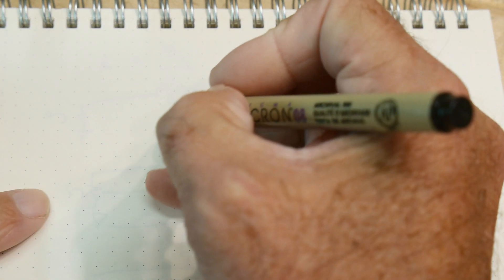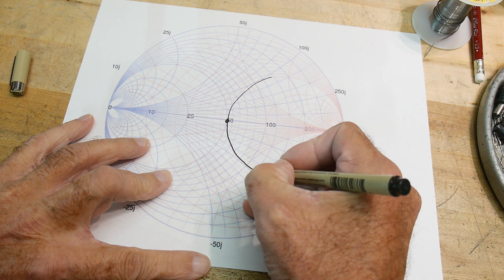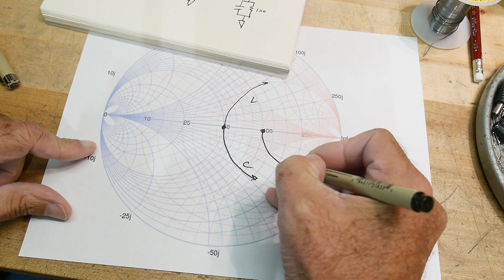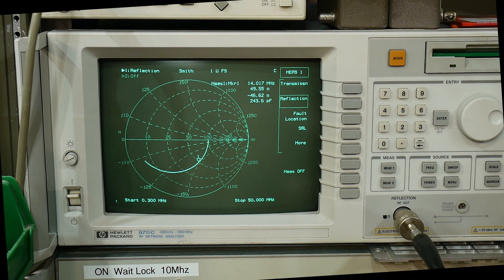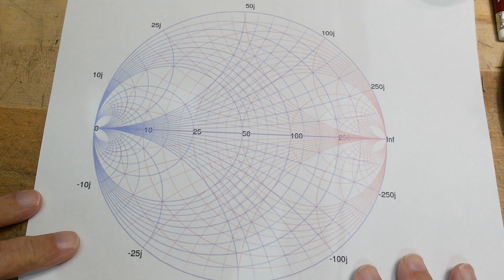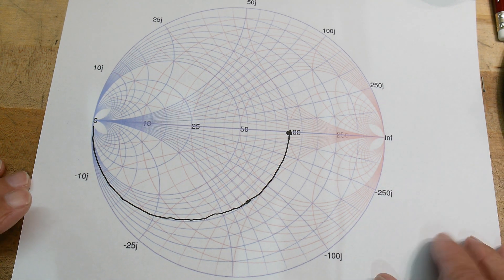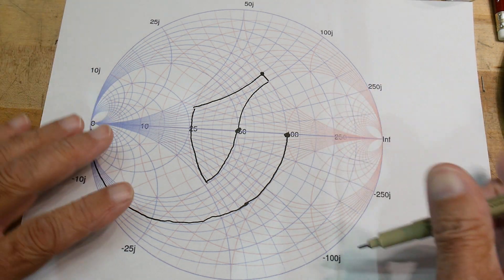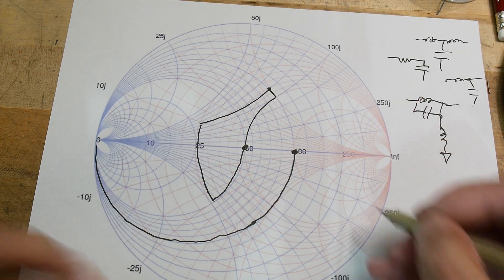#933 Parallel Resistance Reactance Circuit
Episode 933
A viewer wanted to see what a parallel circuit does on the Smith chart. I show a 100 ohm resistor in parallel with a 288pf capacitor to ground.